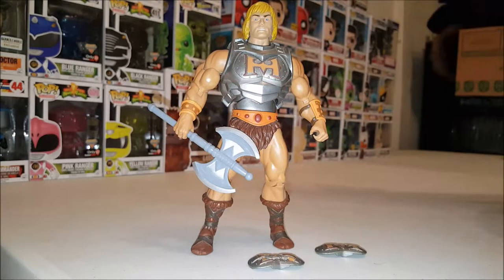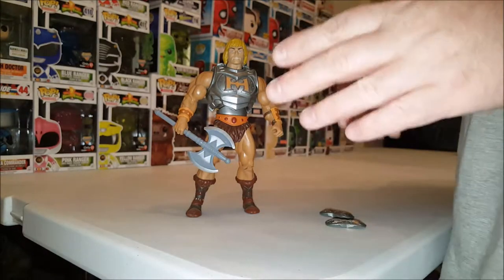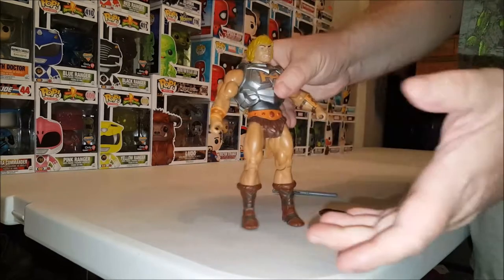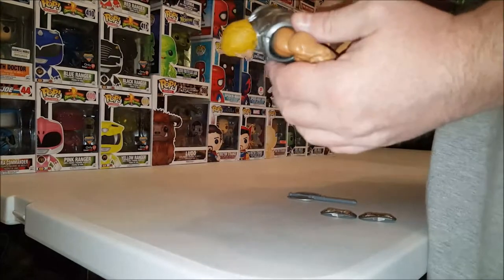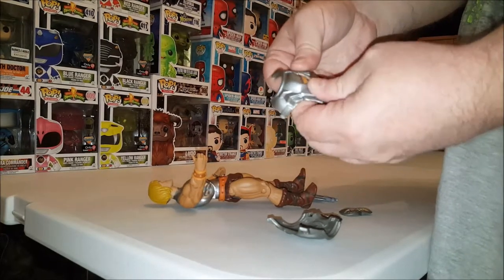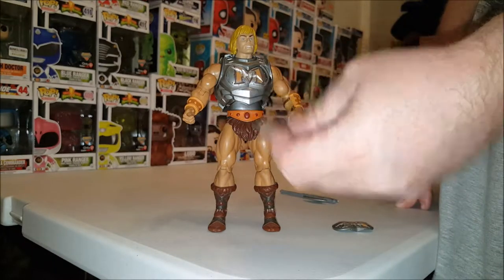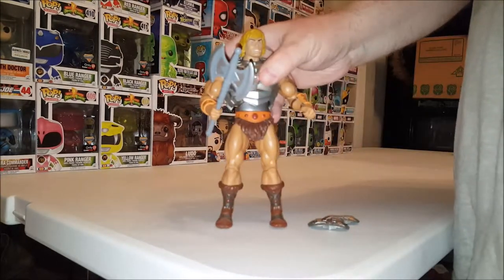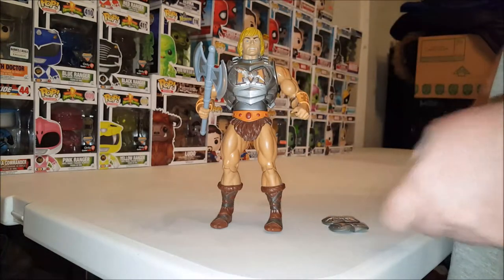Masters of the Universe Classics Battle Armor He-Man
This Video is NOT made for kids, This video is for adult collectors masters of the universe classics battle armor he-man from Mattel
Masters of the Universe Classics Battle Armor He-Man Review Toy Review Battle Armor® He-Man® Figure The Most Powerful Man in the Universe™ If you were lucky enough to have one of the original He-Man® toys back in the '80s, then you remember that cool spinning wheel in his chest that showed various states of damage. Our all-new Battle Armor® He-Man® pays homage to that beloved feature with three interchangeable armor plates, each with varying degrees of dents! Always ready for a good fight, he comes complete with his trademark battle axe.

Battle Armor® He-Man® Bio
Real Name: Adam of the House Randor

To adapt to new enemies and situations, Adam has learned to tap further into the great power that his sword unlocks. The combined Power of the Universe and the Knowledge of the Elders is called upon by Adam and channeled through the Sword of He to create new forms of armor and weapons to combat evil. His Battle Armor® was created to protect He-Man® during his early battles with Skeletor® and his evil warriors. Using the Power of Grayskull™, He-Man® — The Most Powerful Man in the Universe™, is now shielded by his mighty Battle Armor®!

Masters of the Universe is a line of toys created by Mattel in 1981, consisting of a collection of action figures, with accompanying accessories, vehicles, and playsets. The line was supported by an animated series, as well as a series of comics. The toys were extremely well-received, running through 1987 with several waves of releases.

Comicgeddon hosted by Shannon Cornthwaite and John Wise

Daily and weekly uploads.

Where all geek culture collides!

comic books, tv shows, cw arrowverse, star trek, star wars, movie reviews, toy reviews, video games, board games, comic books for beginners, and youtube challenge videos.